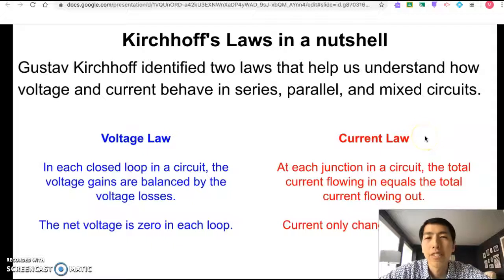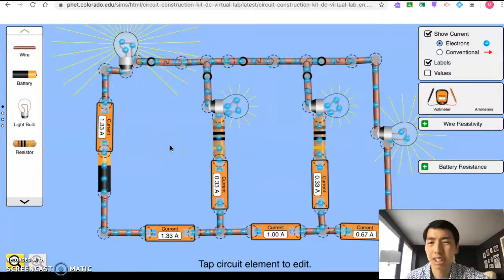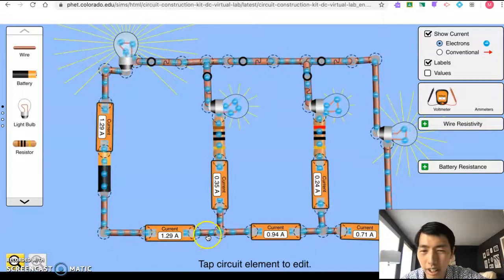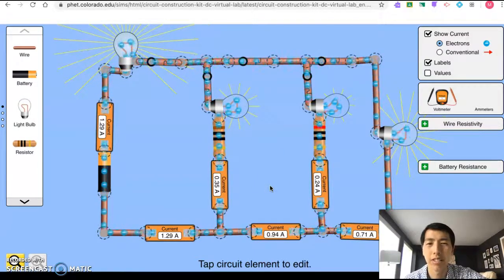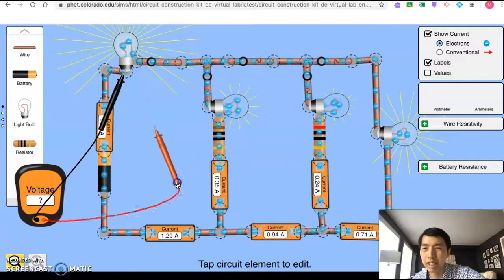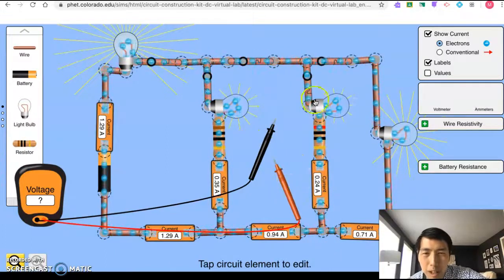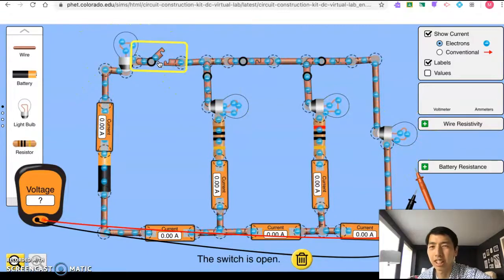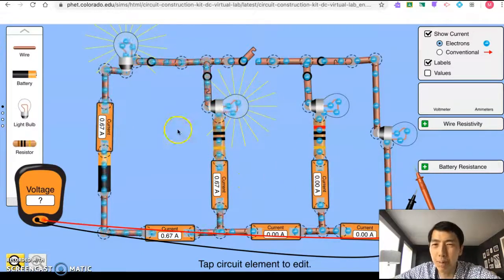Gr11 Physics Week 9.02 - Kirchhoff's Laws Review